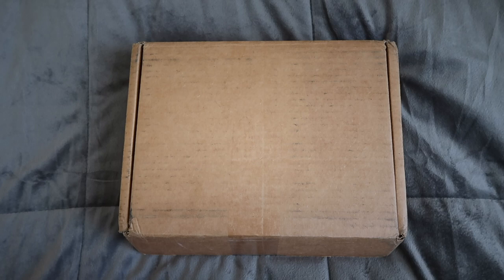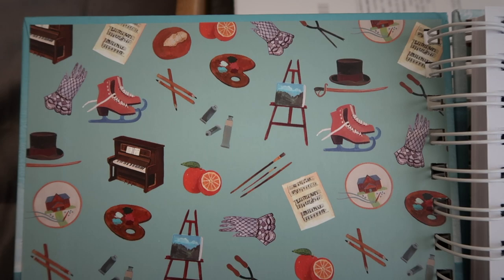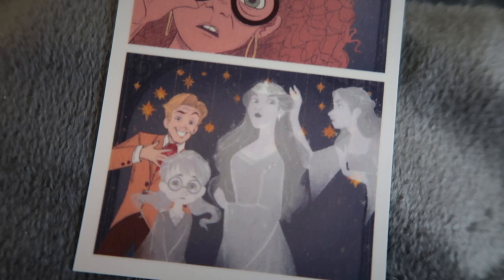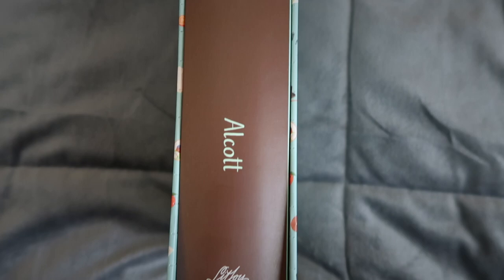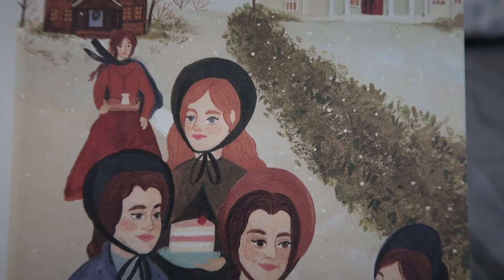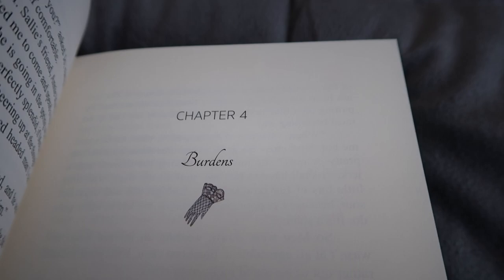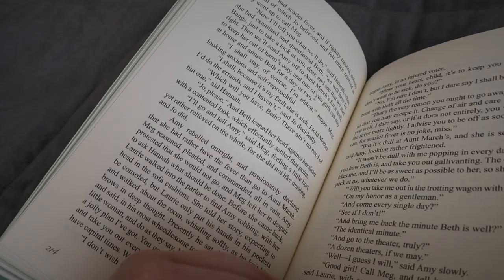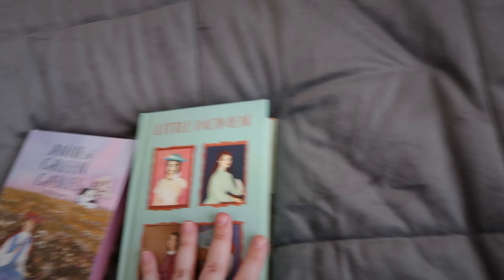LitJoy Whimsy Collection - Classic Edition of "Little Women" by Louisa May Alcott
• If you make an online purchase because of my video, please write "Lauren Michele from YouTube sent me" in the notes section. Thank you! 💕

LitJoy Ravnclaw Photo Strip: Not Currently Available

LitJoy A Christmas Carol Photo Strip: *Should come with your book

- Lauren Michele ❤︎

• If you've read this far, comment w/ your favorite March sister. My favorite will always be Jo because I'm a hot mess just like her. 😂

• Chapters:
0:00 Intro
0:39 Unboxing
0:50 Card
2:17 Notebook
4:30 Pouch
5:49 Photo Strips
8:25 Book
10:43 Flipping Through the Book
21:14 Comparison to LitJoy Anne of Green Gables
23:53 My antique copy of "Little Women"
27:52 Outro